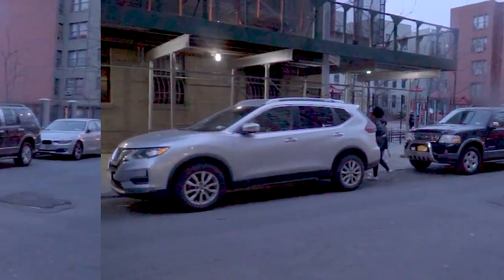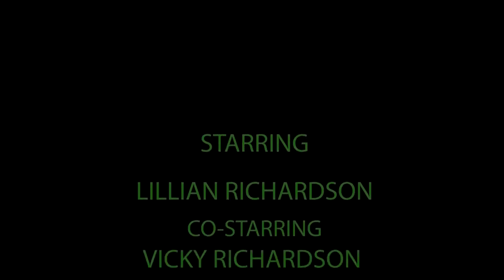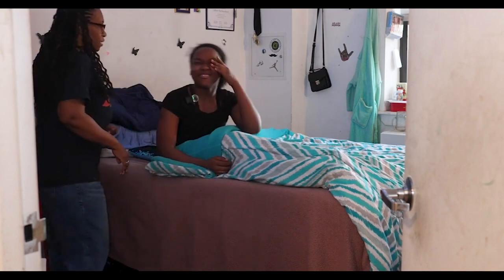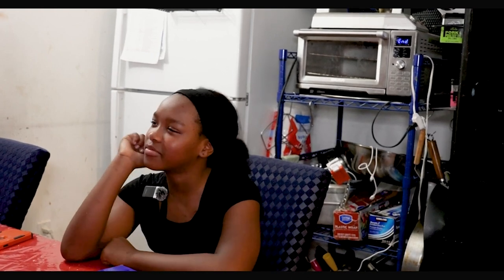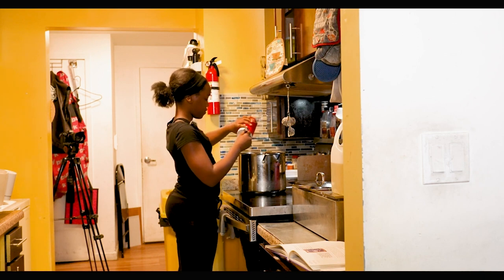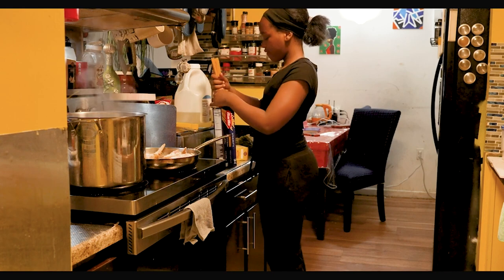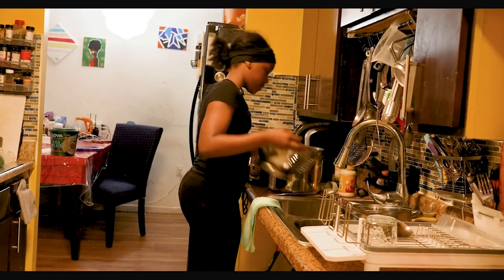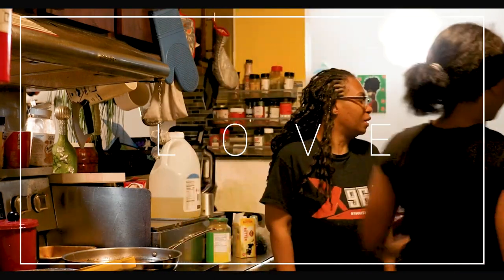Lillians kitchen adventures 06/01/2024